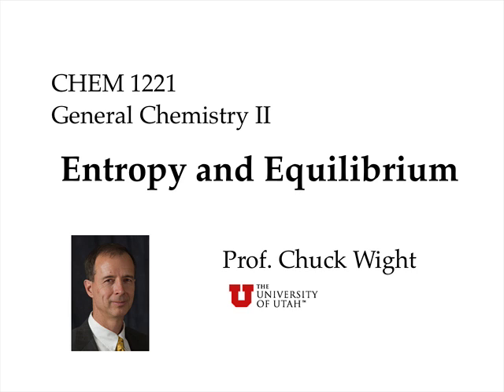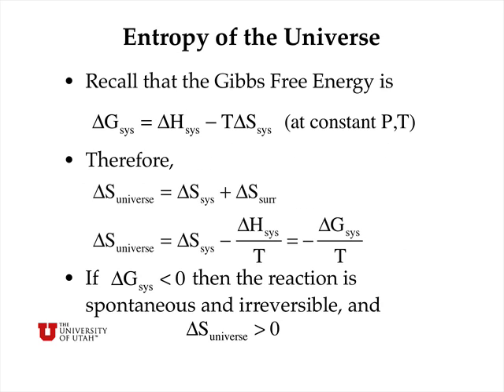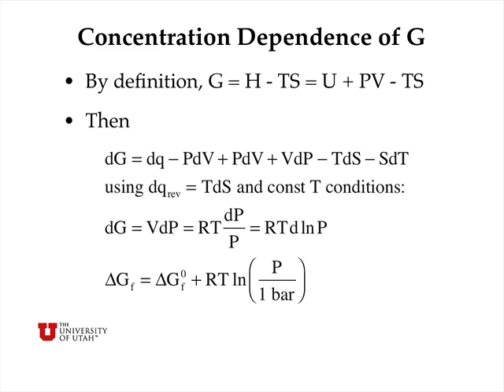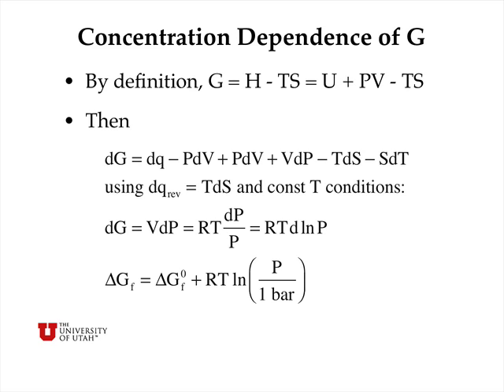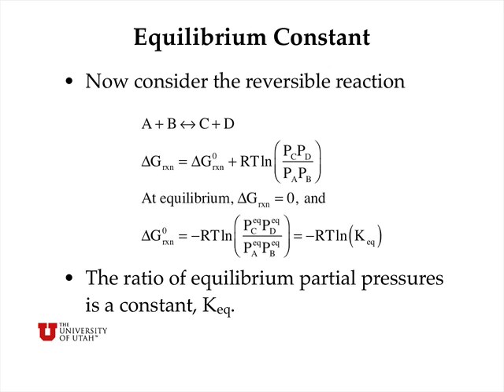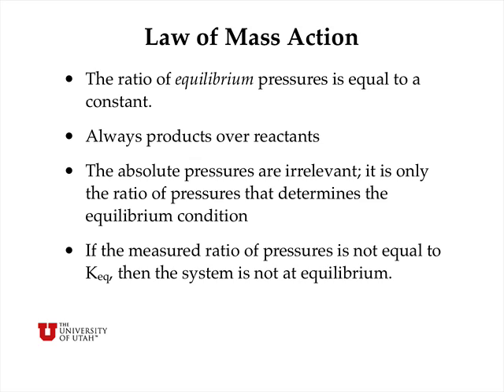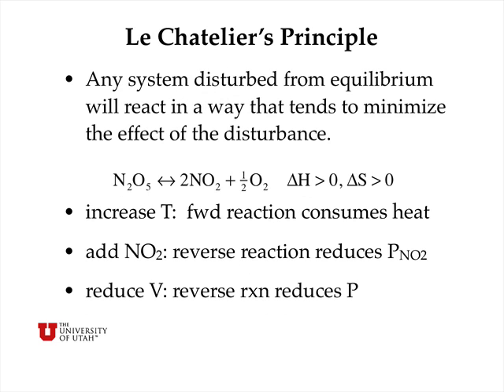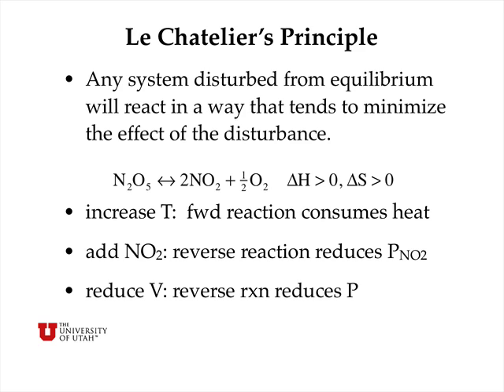Entropy and Equilibrium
This General Chemistry lecture covers the role of entropy in equilibrium systems. We describe the dependence of the Gibbs Free Energy on concentration or partial pressure of reacting species, and derive the mathematical conditions for chemical equilibrium. We describe the Law of Mass Action and Le Chateliers Principle for predicting the response of any system that is disturbed from equilibrium.